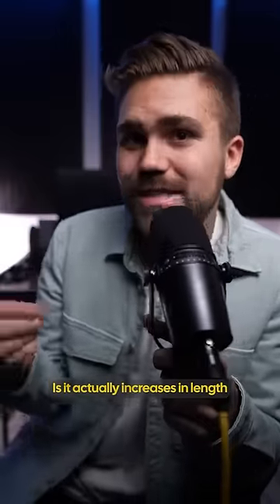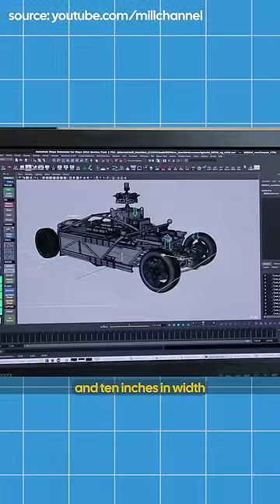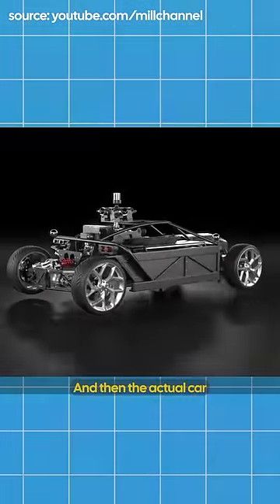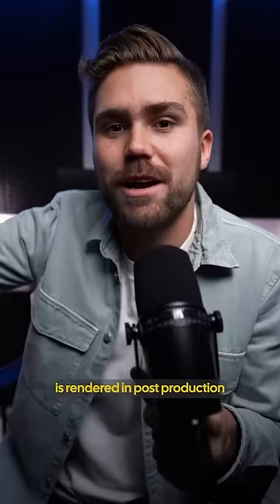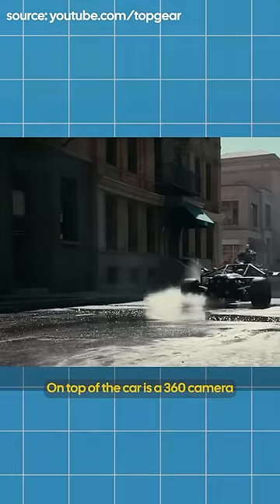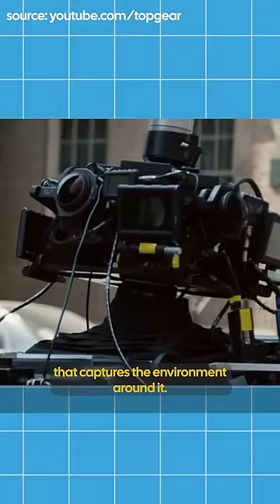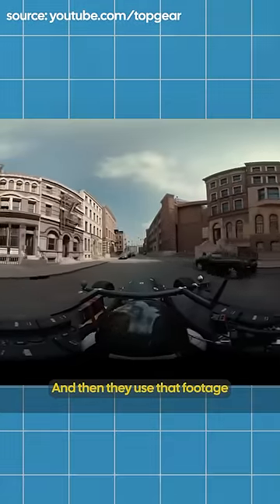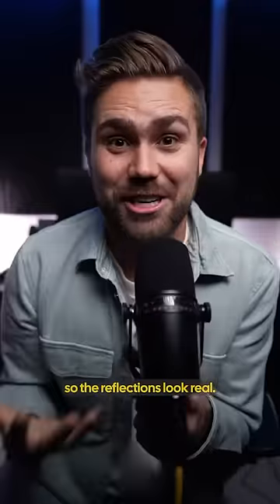Car Commercials Are Lying to You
⚡︎ SONY A7SIII CAMERA
⚡︎ SONY NPFZ100 RECHARGEABLE BATTERY PACK
⚡︎ 24-70mm F/2.8 G-MASTER LENS
⚡︎ 16-35mm F/2.8 G-MASTER LENS
⚡︎ 85mm F/1.4 G-MASTER LENS
⚡︎ 24mm F/1.4 G-MASTER LENS
⚡︎ LUME CUBE POCKET LIGHT
⚡︎ POLARPRO MAVIC FILTER 6 PACK FOR DRONE
⚡︎ DJI MAVIC 2 PRO
⚡︎ PEAK DESIGN LEASH CAMERA STRAP
⚡︎ SMALLRIG FOLDING TOOL (so clutch)
⚡︎ ANKER POWERCORE PORTABLE CHARGER
⚡︎ VSGO DDR24 DSLR or SLR DIGITAL CAMERA SENSOR CLEANING KIT FOR FULL-⚡︎ FRAME SENSORS
⚡︎ UES DDR16 DSLR or SLR DIGITAL CAMERA CLEANING KIT FOR APS-C SENSORS
⚡︎ TOSS UP GAME (make friends on set)
⚡︎ ANKER POWERLINE + MICRO USB
⚡︎ ANKER 3-PACK POWERLINE+ USB-C TO USB A
⚡︎ THINK TANK RED WHIPS (bongo ties)
⚡︎ AMAZON BASCIS AAA RECHRAGABLE BATTERIES
⚡︎ PROGRADE DIGITAL USB 3.1 GEN 2 DUAL-SLOT CARD READER FOR SD AND SD: PROGRADE DIGITAL

⚡︎ BENDY TRIPOD (HIGHLY RECOMMEND)
⚡︎ ACTION CAMERA
⚡︎ 360 CAMERA (A MUST HAVE)
⚡︎ MOST USED GIMBAL
⚡︎ AUDIO RECORDER